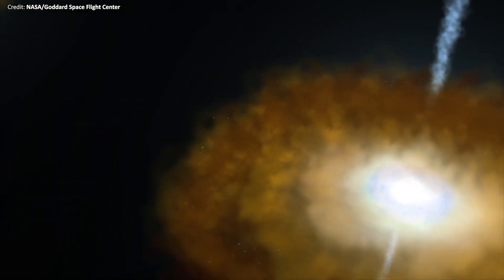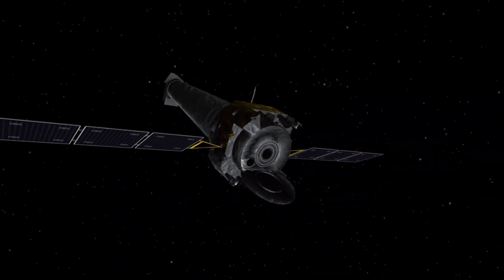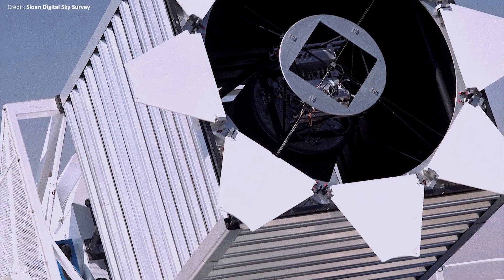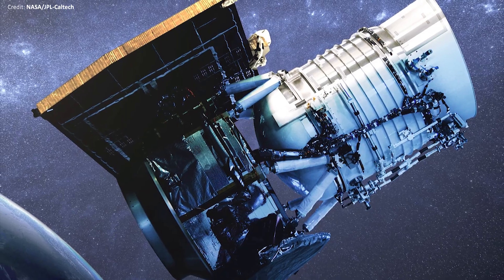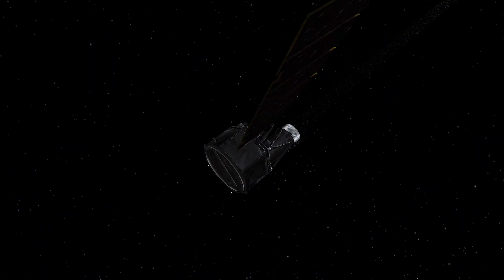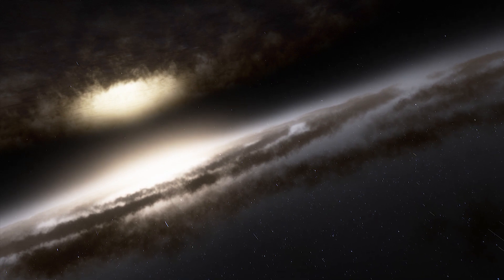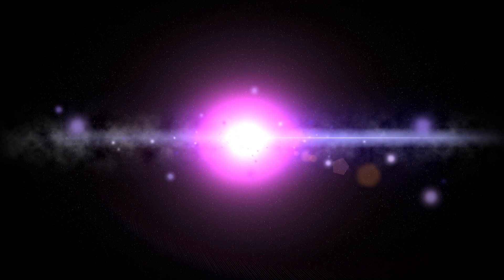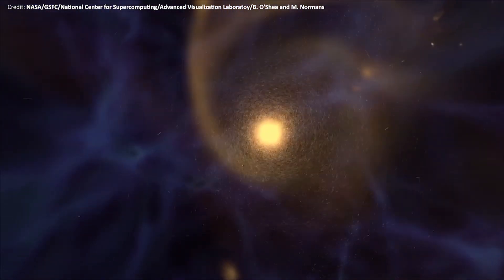Three Black Holes Found on Collision Course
When galaxies collide, it means their supermassive black holes at the center of each galaxy collide as well. Recently, astronomers have detected a triple collision of galaxies, each containing a supermassive black hole. The titanic crash is happening in the SDSS J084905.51+111447.2 system.

Credits & Graphics:
National Center for Supercomputing/Advanced Visualization Laboratory/B. O'Shea and M. Norman
Storyblocks.com
NASA's Eyes
NASA/CXC/George Mason Univ./R. Pfeifle et al.
Space Engine